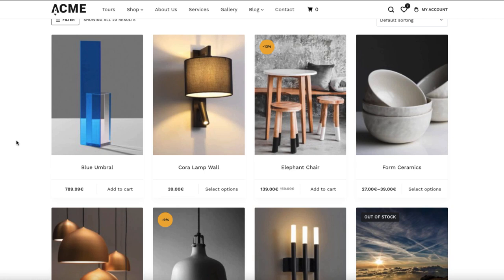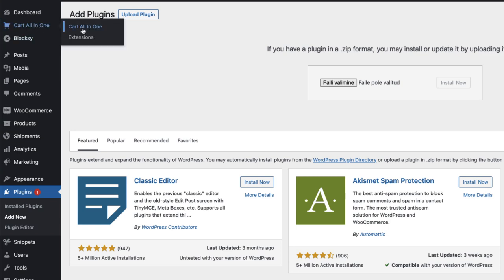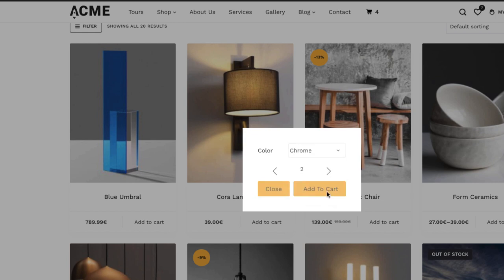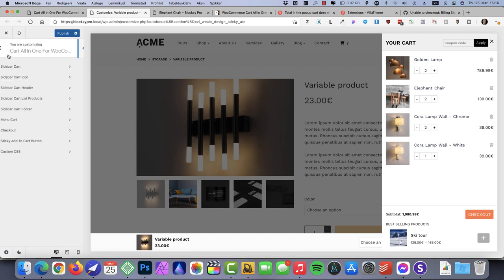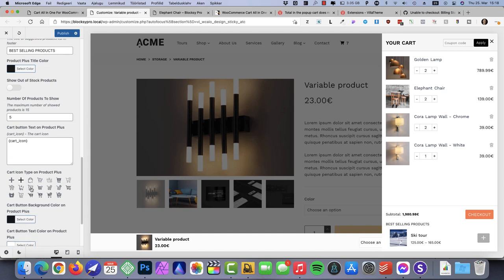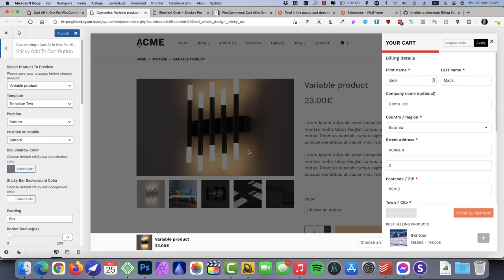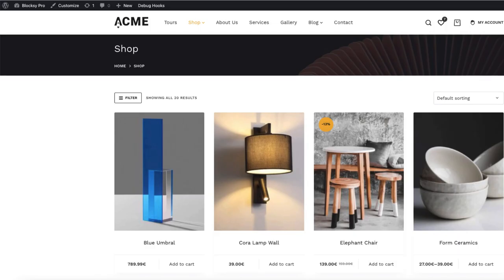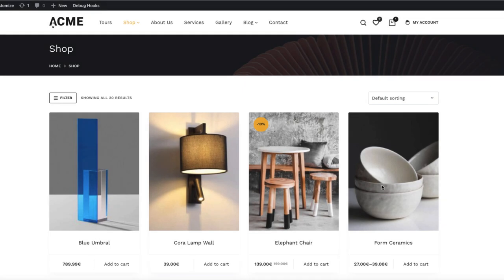How to add Woocommerce One Click Checkout & Sticky Side Cart?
In this video I’m going to show you how to add Woocommerce one click checkout and Sticky side cart to your shop. Also, you’ll learn how to add sticky add to cart bar to your single products.